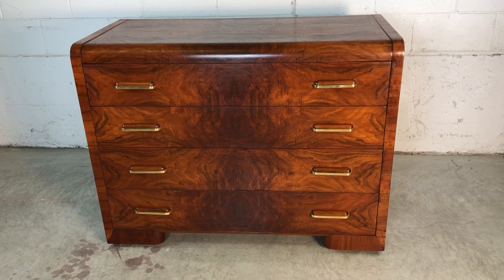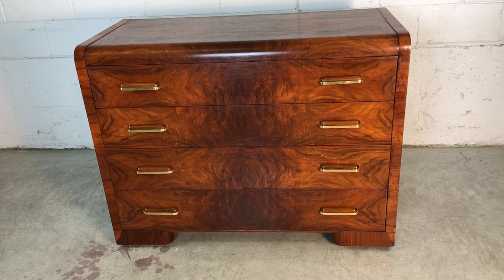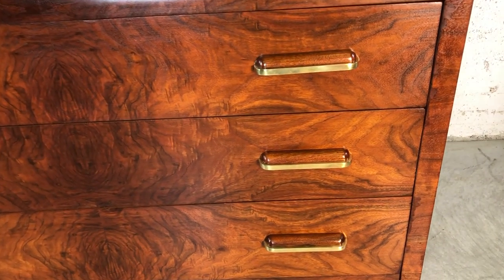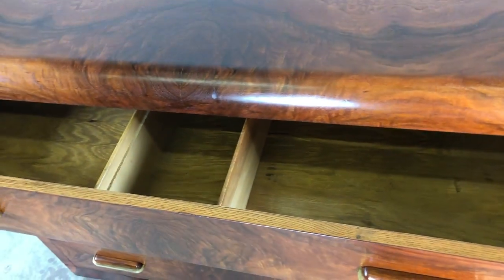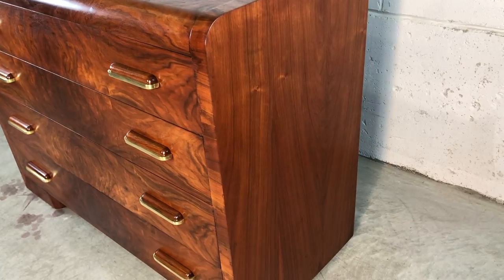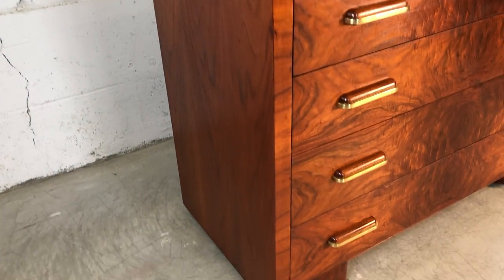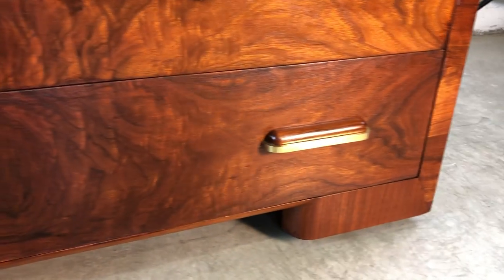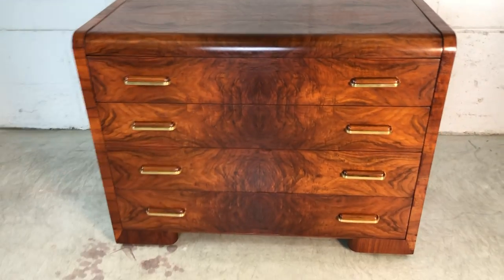Art Deco Waterfall Style Crotched Veneer Mahogany Desser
Art Deco Waterfall style crotched veneer mahogany four drawer dresser on wheels. The dresser has brass accents on the drawer handles. Amazing mahogany grain! The dresser has been fully restored and refinished. No makers marks.